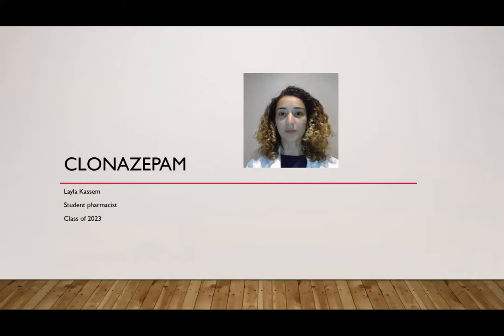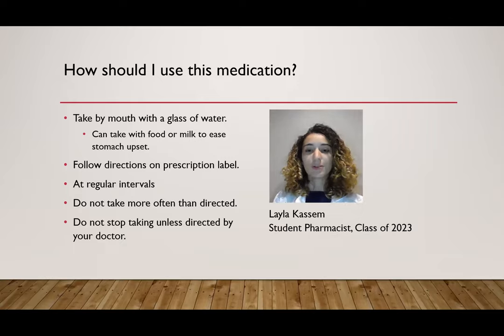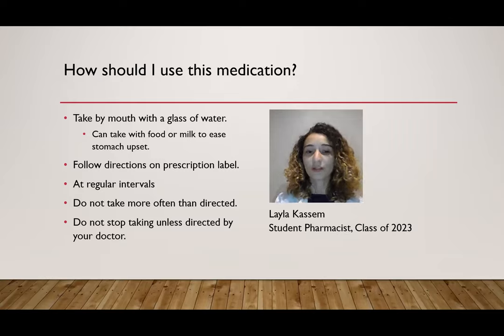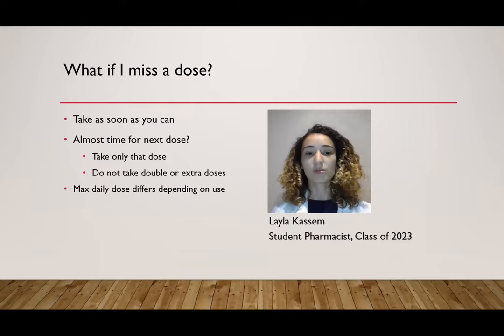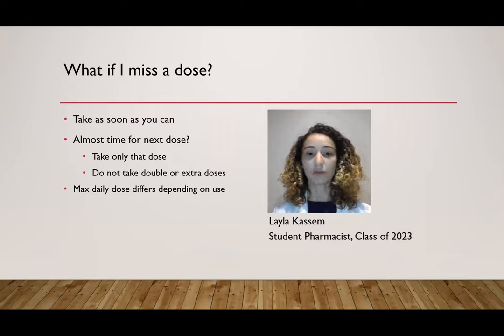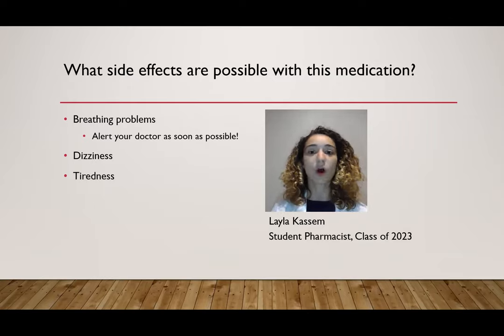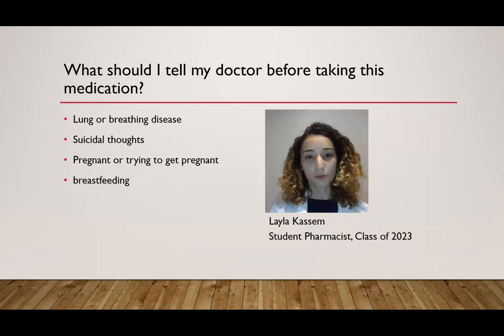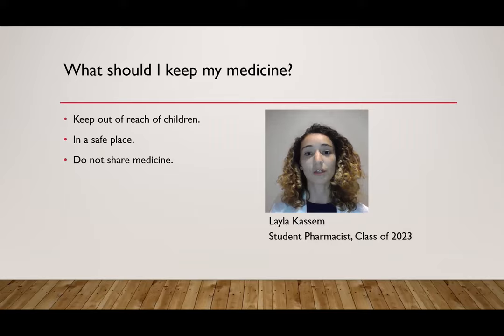Clonazepam Counseling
This video includes key points to know when taking clonazepam (Klonopin)

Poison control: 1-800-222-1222